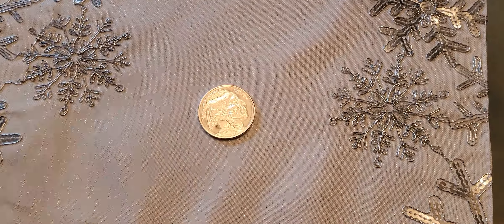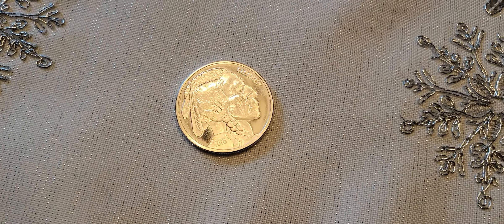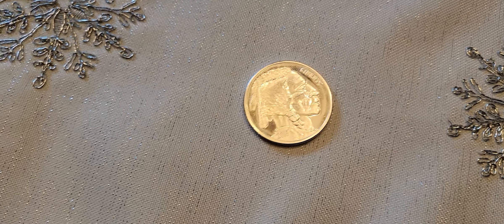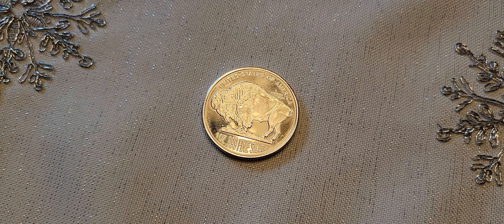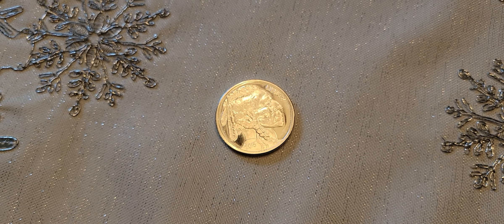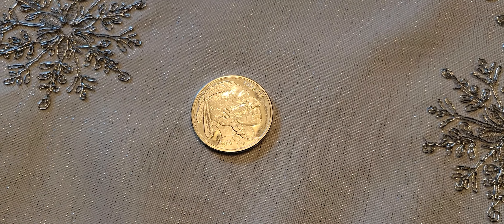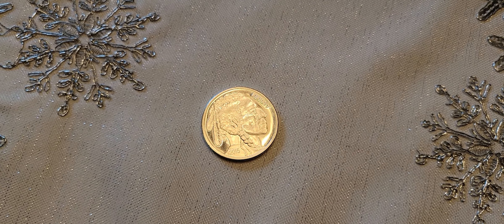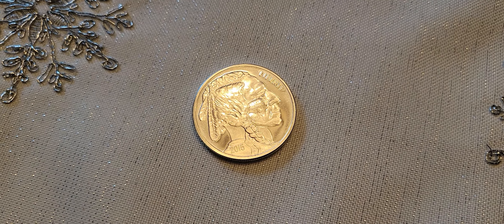1oz Generic Silver Buffalo Round Also Known As Real Money.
1oz generic silver buffalo round, also known as real money.

ADA: addr1v9760sf7eaa8dda6d2cdj46cc30h9dksaavzwkjnngehaaqspchz8
ALGO: ILOB37QSY2NIJCVDDVF5COCGPFBWIRGFAY34CF5QA7BRC3ZLQ5XQBAKS2E
BTC: 38ZxH3smJjf1K6sLNjQsjcs4JA5QzwGkPr
DOGE: DJo8mZdqjd7Z6dSTNDd4Qx4UbcYUccWFoK
ETH: 0x44b843042c828F24a36Ef41aD893076E365FFaFC
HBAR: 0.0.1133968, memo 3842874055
LINK: 0x03083Bac73ebE625aa327bD1146f4D405E4B8BcC
LTC: MDpDWWfsPowYGTS7jJRGi2cGX5FoFGd61H
SHIB: 0x6c2e38B1c15bB8981c74FC08c17529F5370E0B40
USDC: 0xC905a3E8584AAeC0759D88bDb375C21609aF33BA

Regarding investing: I do not provide personal investment advice and I am not a qualified licensed investment advisor. I am an amateur investor. All information found here, including any ideas, opinions, views, predictions, forecasts, commentaries, suggestions, expressed or implied herein, are for informational, entertainment or educational purposes only and should not be construed as personal investment advice. While the information provided is believed to be accurate, it may include errors or inaccuracies. I will not and cannot be held liable for any actions you take as a result of anything you read here. Conduct your own due diligence, or consult a licensed financial advisor or broker before making any and all investment decisions.